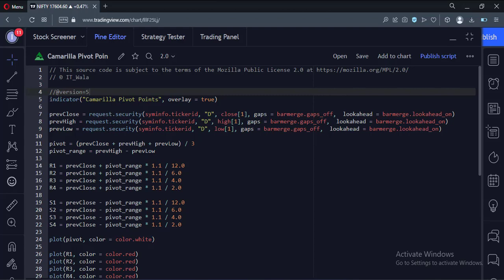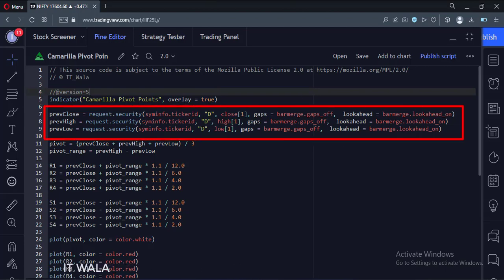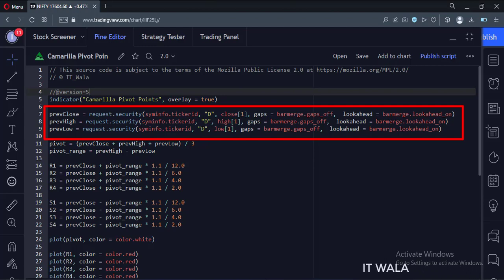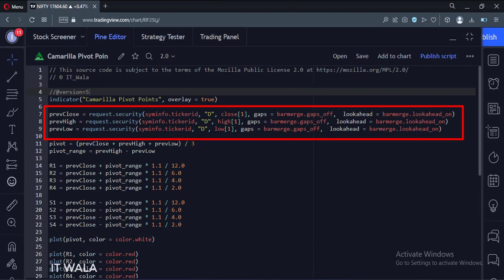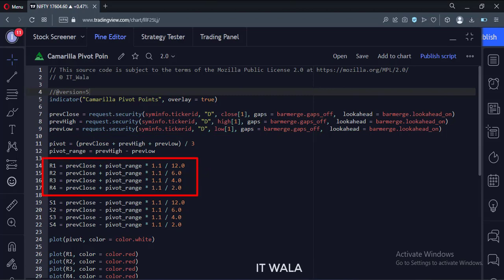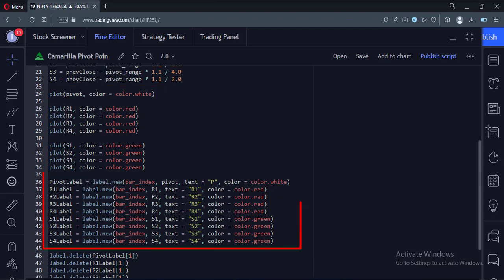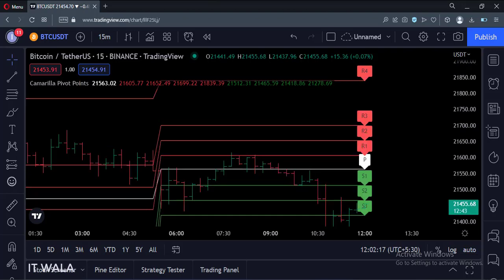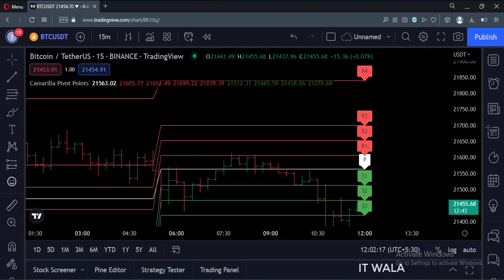TRADING VIEW--PINE SCRIPT: CAMARILLA PIVOT POINTS || TUTORIAL